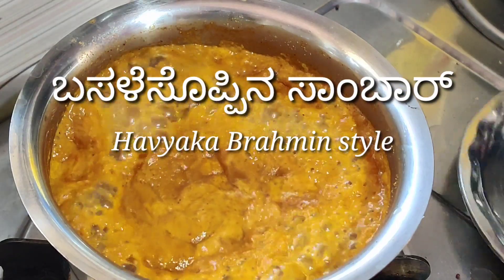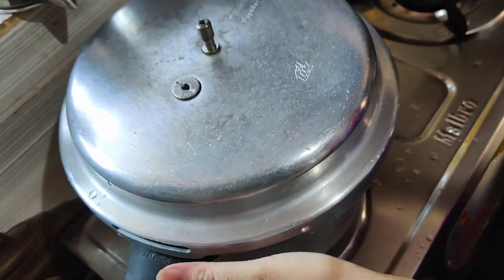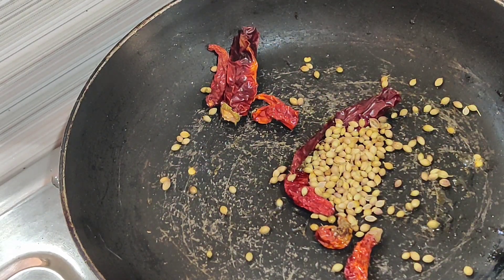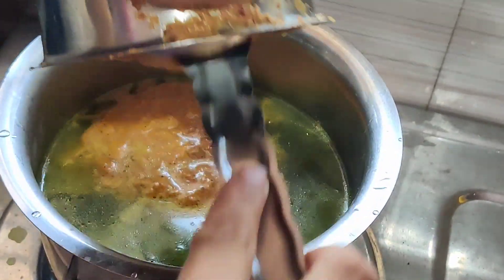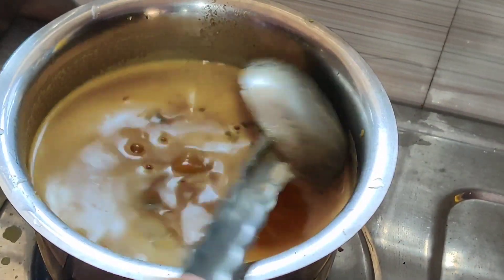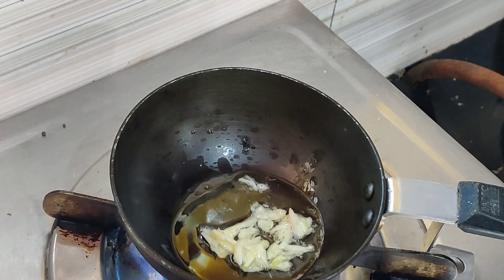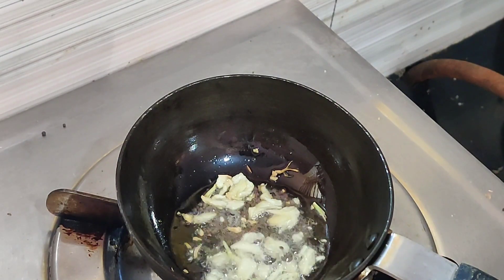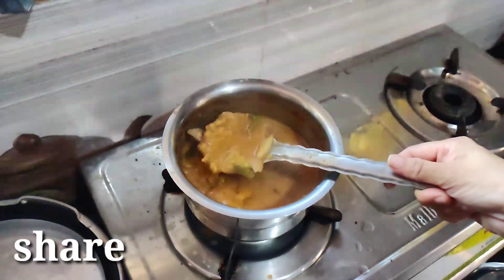ಹವ್ಯಕ Brahmin style ಬಸಳೆಸೊಪ್ಪಿನ ಸಾಂಬಾರ್|Havyaka style sambar recipe|shreevlogs